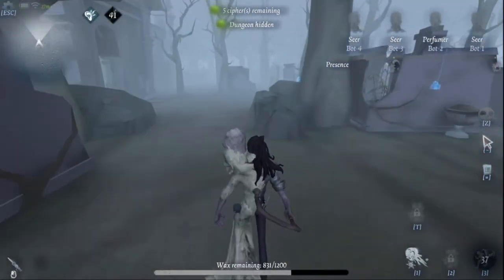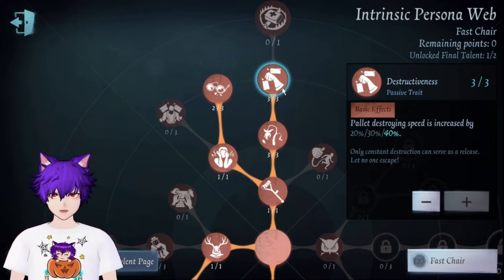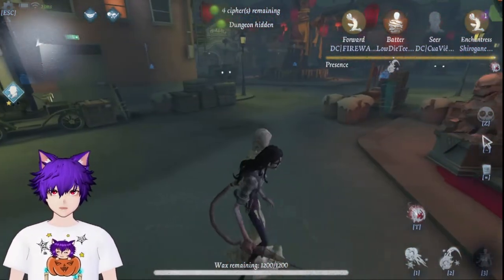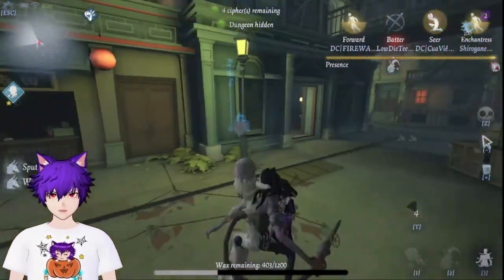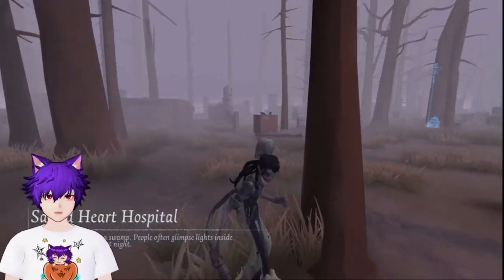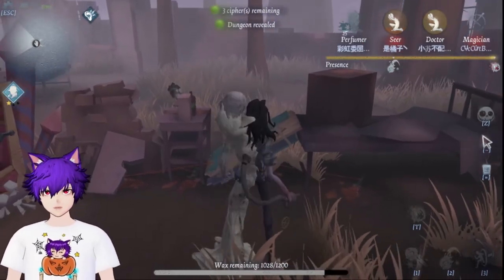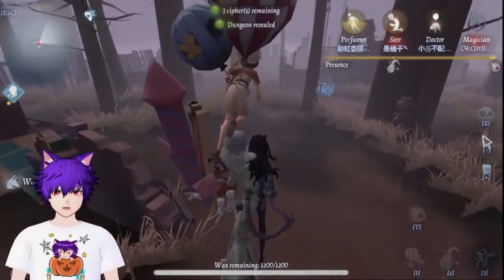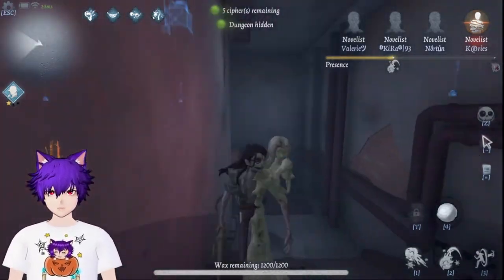Identity V How to play Wax Artist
Noit teaching fellow gamers about how to play Wax Artist  character from Identity V and shows some gameplays footage.